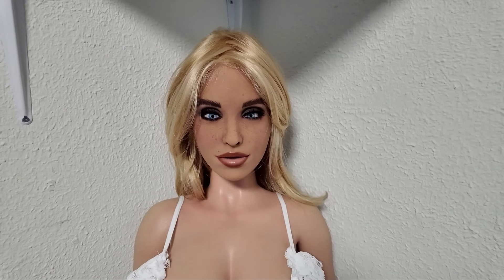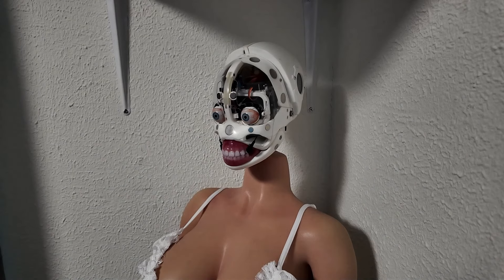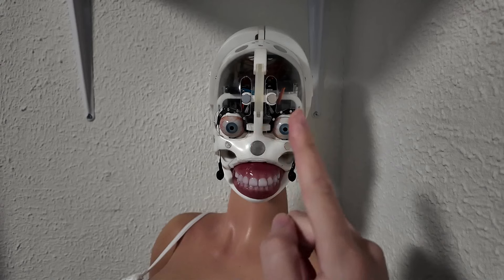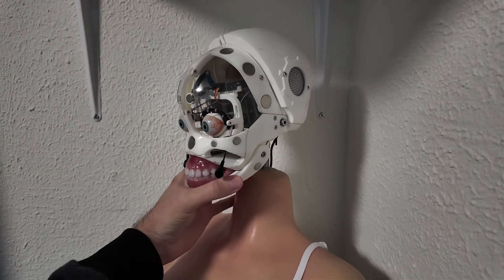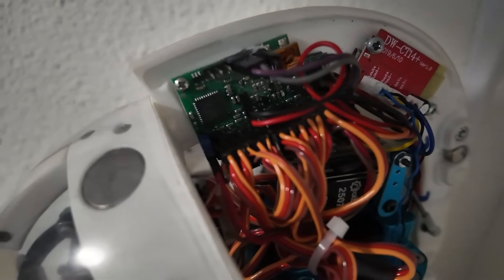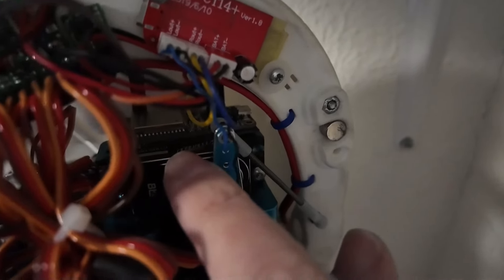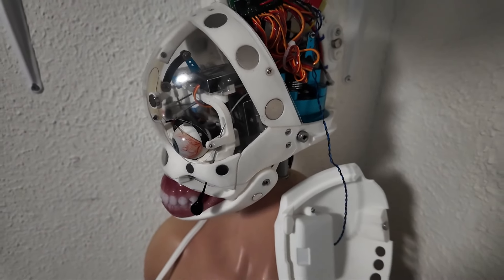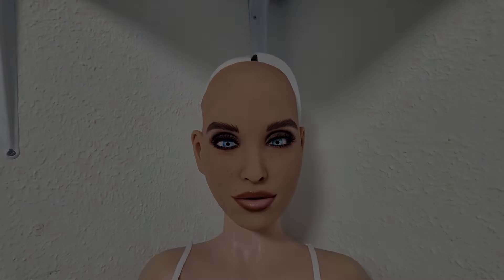RealDoll Harmony A.I. - tuning & opening her head